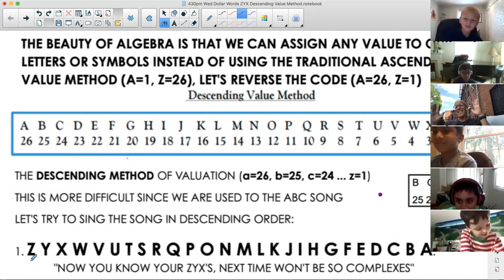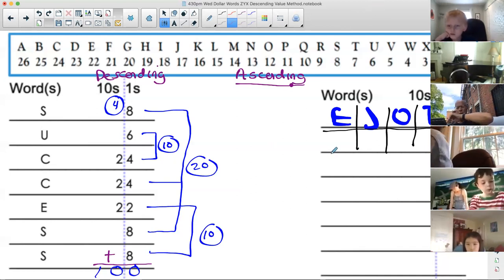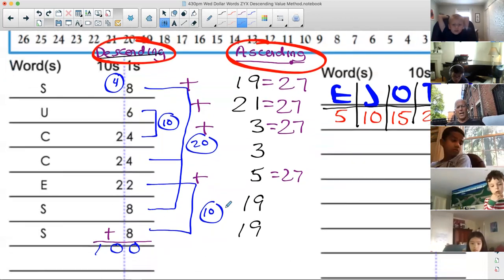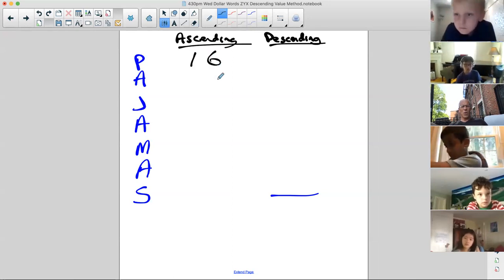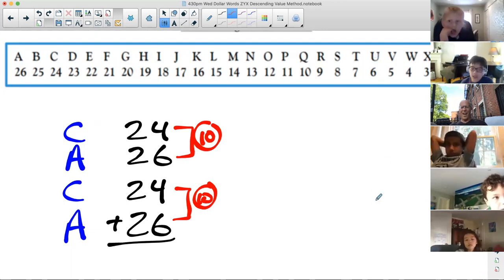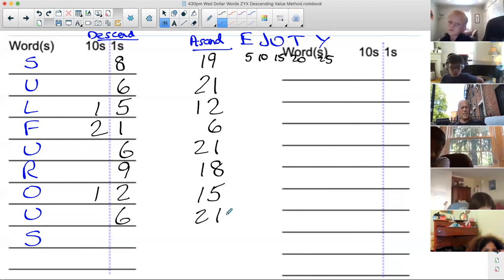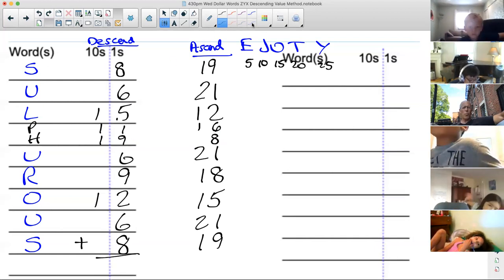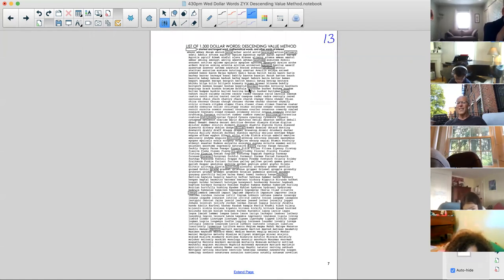Wed 4:30p (5/26/21) videos Dollar Words ZYX Method